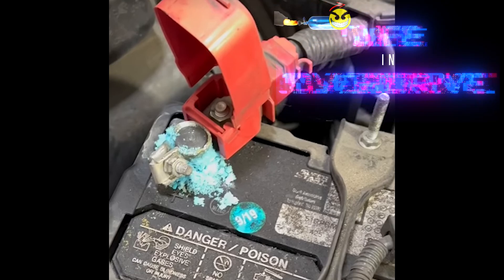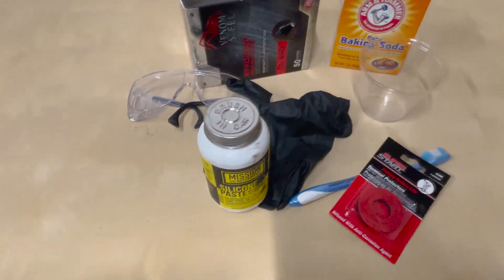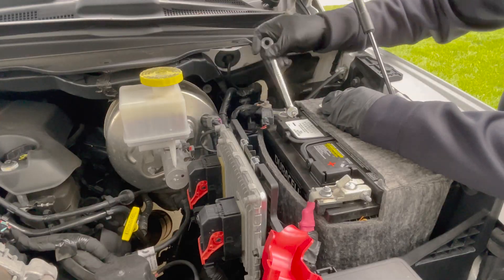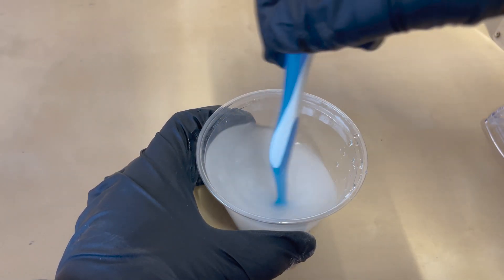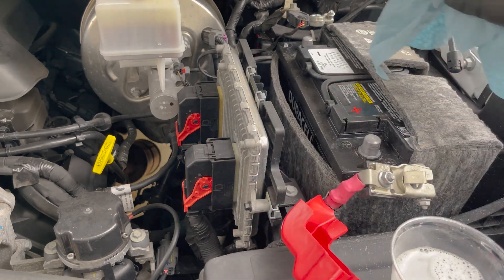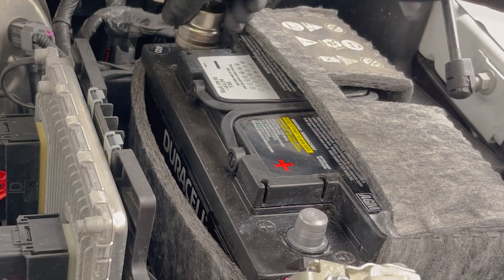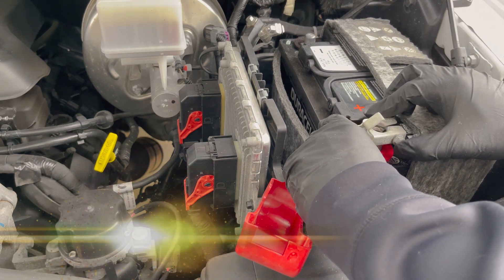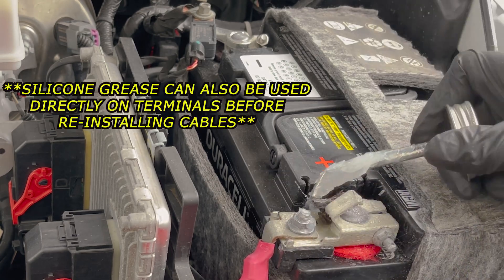How I clean my automotive batteries | My battery terminal cleaning guide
How to properly Clean Car battery corrosion and protect against it. Includes how to safely Remove Blue or white corrosion from an automotive Battery.
⬇️ In this video ⬇️
😎NoCry Safety Glasses (Over) ➡️
🥊Black Nitrile Gloves ➡️
🐢Battery Terminal Cleaning Brush➡️
🫗YEEHAW Paper Cups ➡️
🪥Reach Toothbrush ➡️
🧁Baking Soda ➡️
🔧10mm Ratchet Wrench ➡️
⚡Dielectric Grease ➡️

⬇️ other recommended supplies ⬇️
🥲NoCry Safety Glasses ➡️
🪥Wire Brush Set ➡️
🔥Ratchet Wrench Set ➡️
😷Corrosion Preventative➡️
🪫Digital Multimeter (voltmeter)➡️
🔋Automatic Battery Charger ➡️
🧪Battery load tester➡️
💦boil water in instants ➡️

In this video I will be showing you how to Safely clean your battery terminals and cables

Here is a Preview:
00:00 Intro
00:15 Required tools/supplies
00:45 Safely clean an acid plume from terminal
01:03 Remove cables from terminals
01:30 Mix up baking soda wash solution
02:00 Clean battery terminals with baking soda wash solution
02:46 Clean battery terminals & cables with battery brush
03:30 Install battery terminal protectors
03:45 Reinstall battery cables
04:08 Apply dielectric grease to terminals
04:22 other useful content on my channel